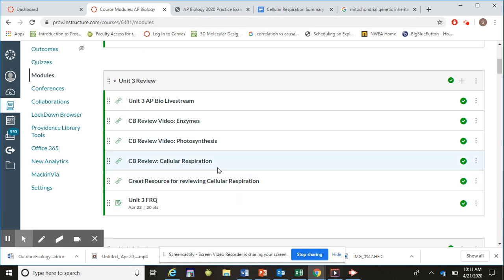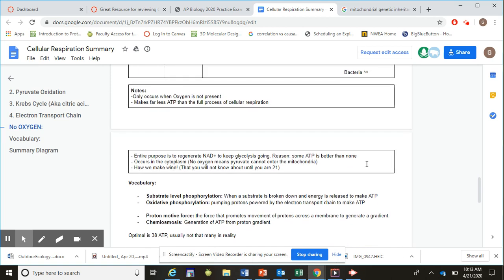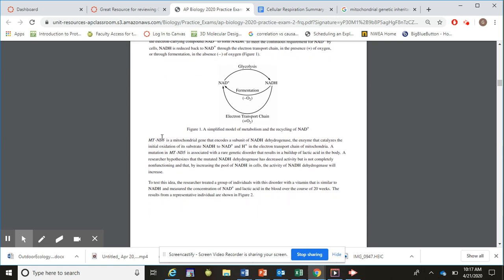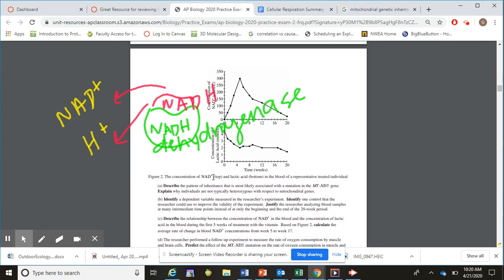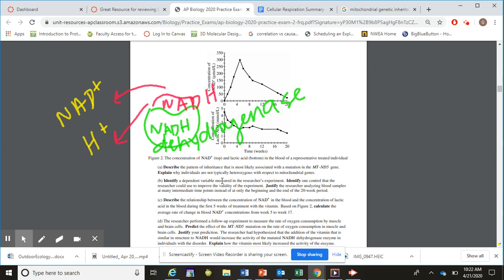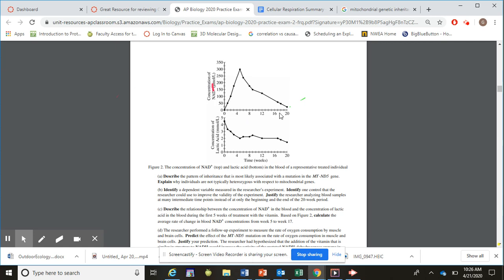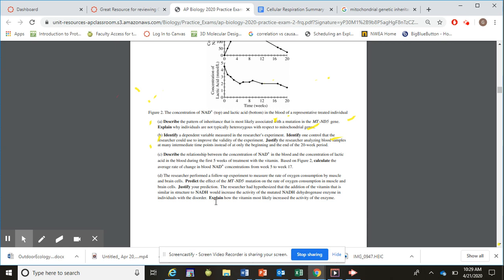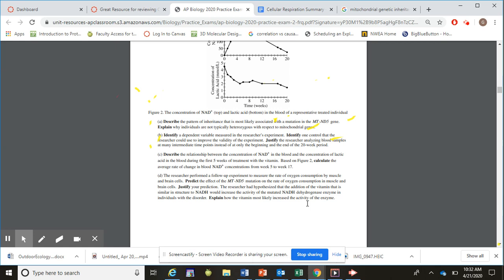Unit 3 FRQ Help